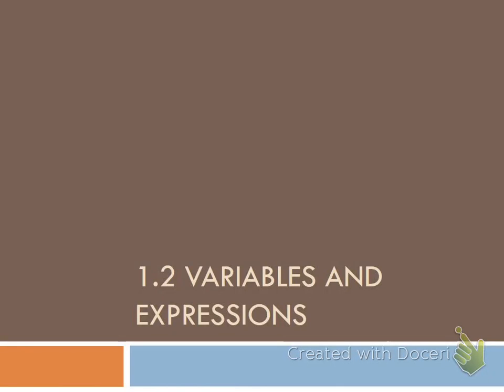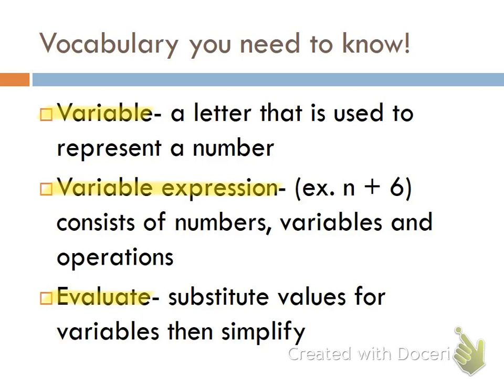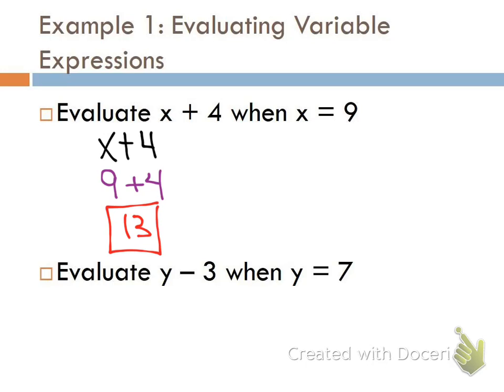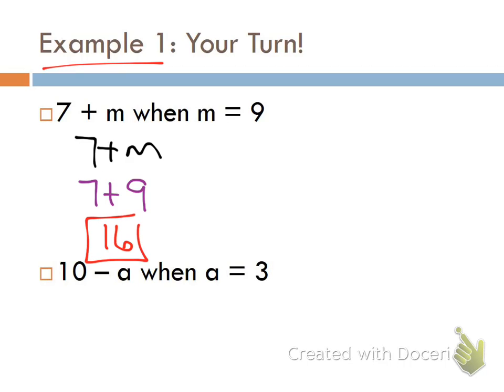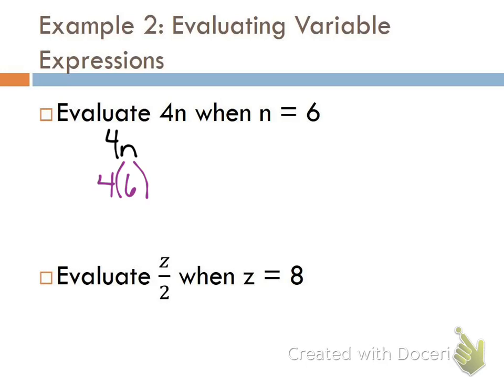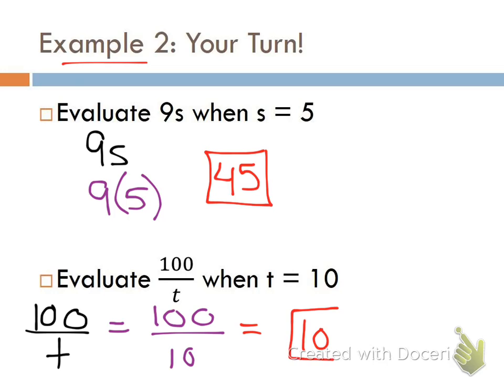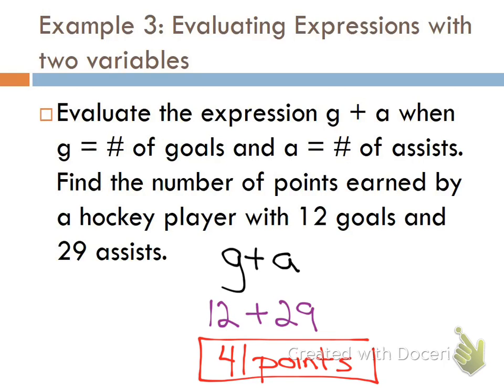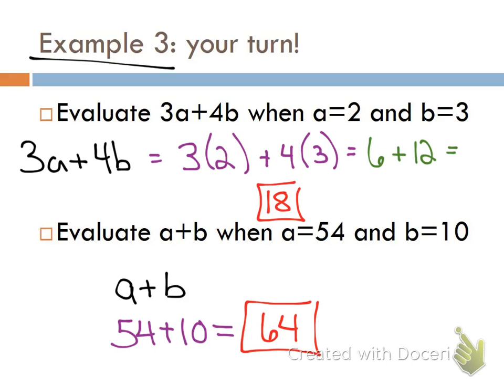Math 7: 1.2 Variables and Expressions